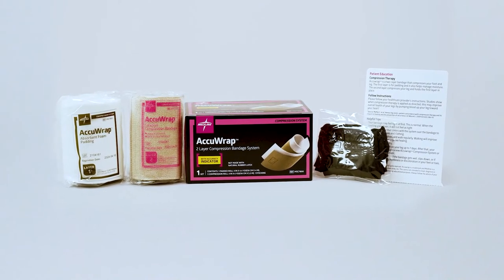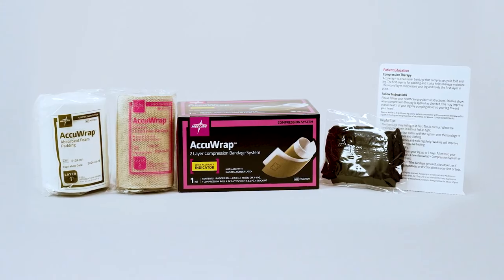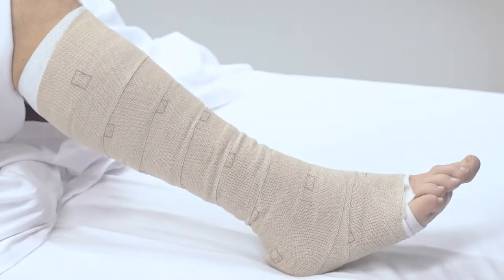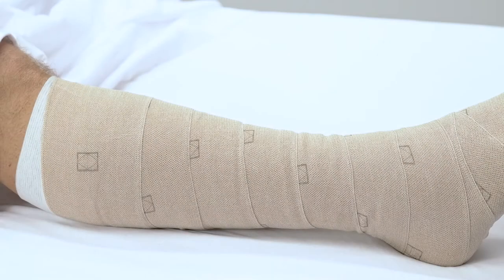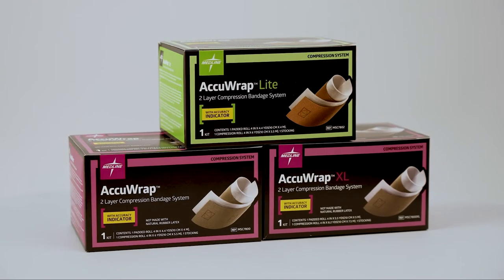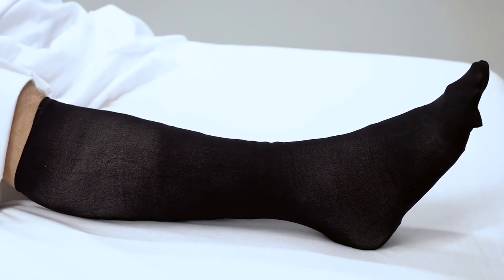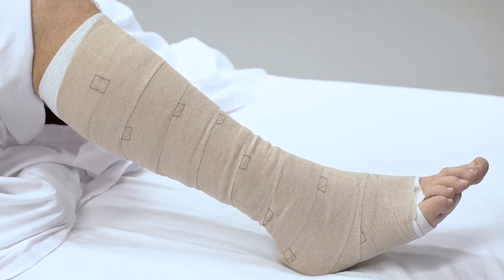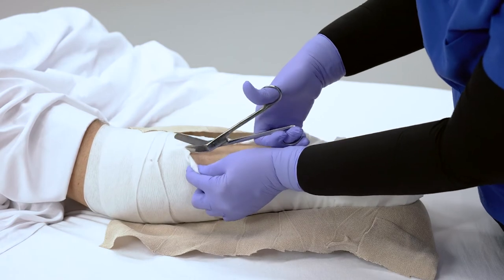AccuWrap™ 2 Layer Compression Wrap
Learn more about AccuWrap™, a low-profile, 2-layer compression bandage system.